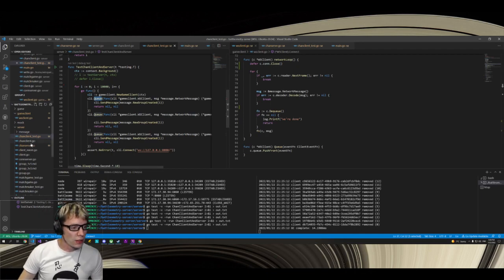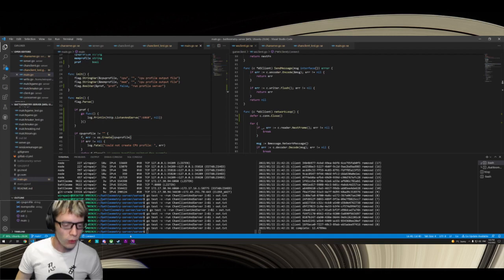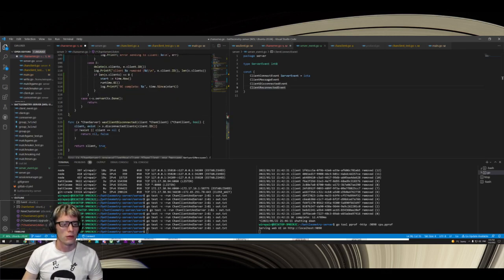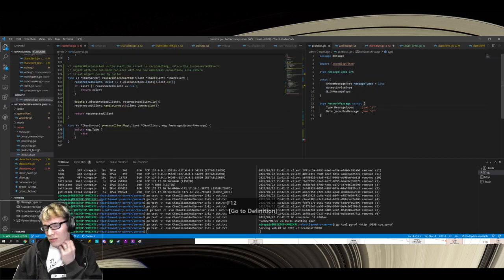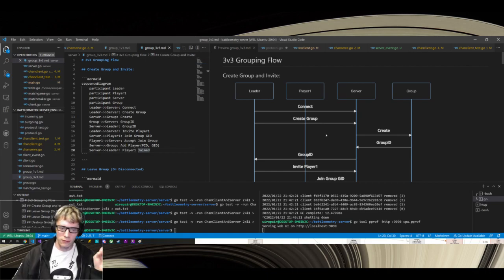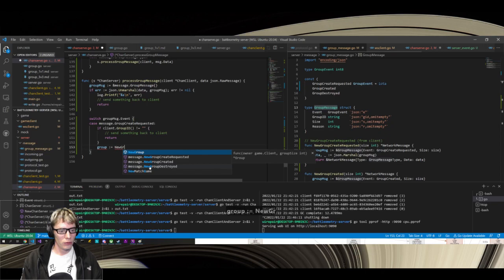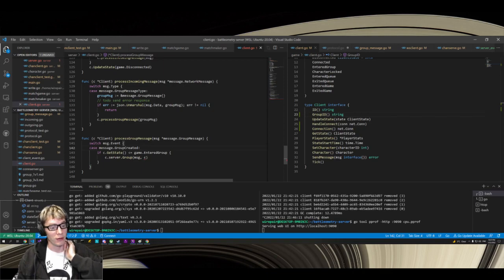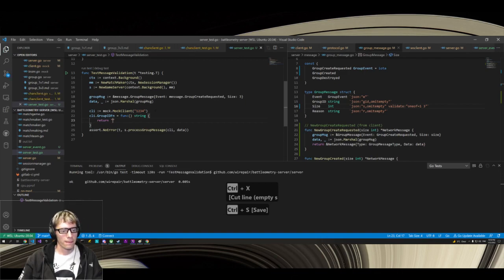10k websocket clients, pprof, architecture and more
10k websocket clients, pprof, architecture and some message passing!

Chapters:
0:00 - Intro
1:20 - Changes Made
1:45 - Issues Fixed And How
3:00 - 10K WS Clients
3:45 - CPU Util
4:44 - pprof Intro
7:10 - pprof Visualization (CPU)
9:04 - pprof Visualization (MEM)
10:20 - pprof Live
13:14 - Scaling Discussion
16:23 - JSON Optimizations
18:28 - Event Types/Structs
20:45 - Disconnected Client Handling
35:05 - Handle Reconnects
38:15 - Server Message Processing
41:45 - Game Flow Refresh
43:00 - 1v1 Group Sequence Flow
45:50 - 3v3 Group Sequence Flow
51:35 - Group Handling Coding
1:01:00 - Group/Client Considerations
1:03:50 - Validating Client Input
1:10:00 - Update Client Interface
1:15:00 - Recap Concurrency Changes
1:17:00 - Code CleanUp/Finish